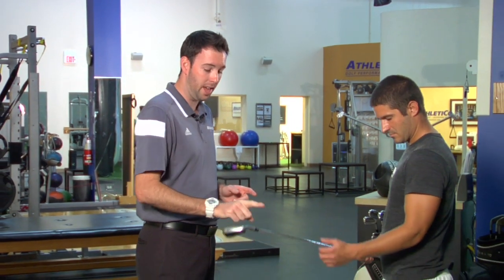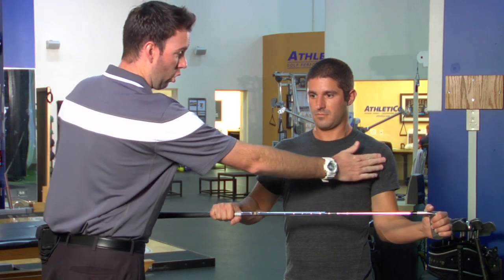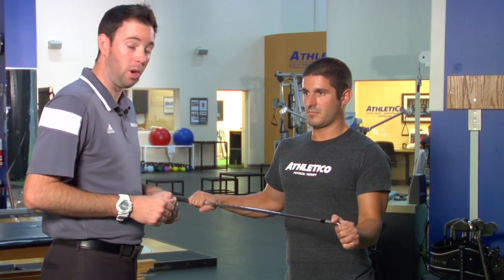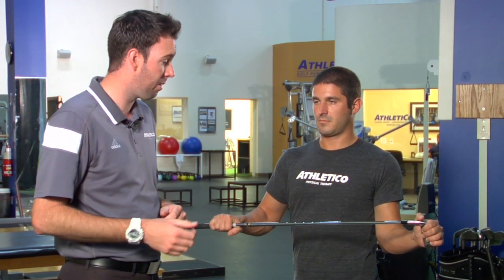Athletico Tip: Club Shoulder Stretch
Stretching before playing is integral to getting your round off to a good start. Be sure to utilize this simple shoulder stretch from Athletico.